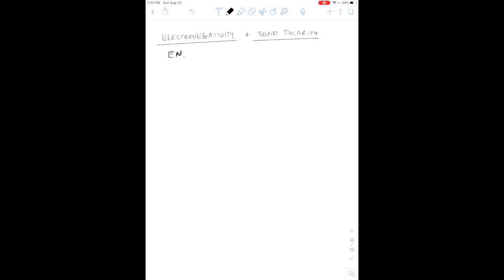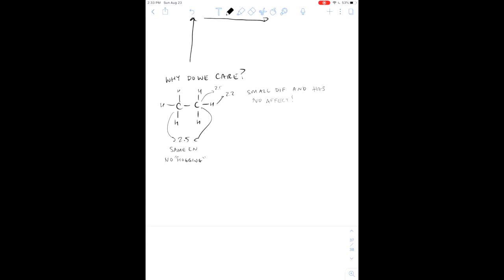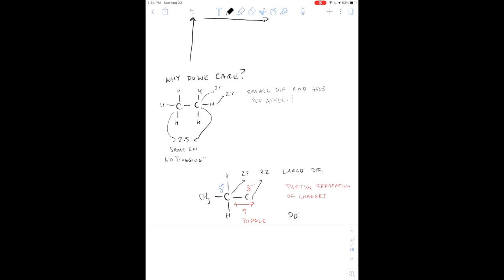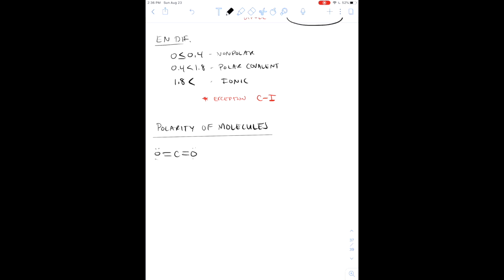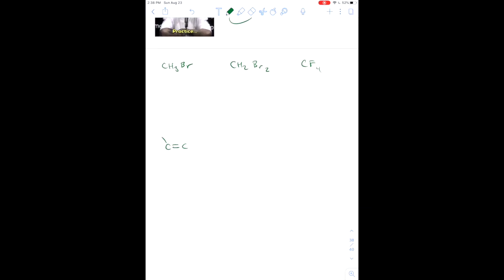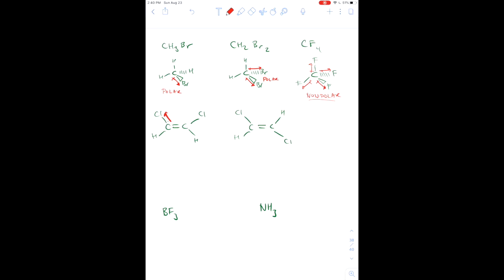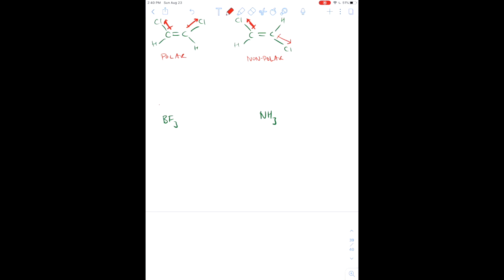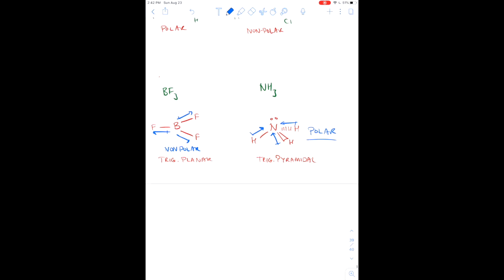Electronegativity and Bond Polarity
This video is about Electronegativity and Bond Polarity